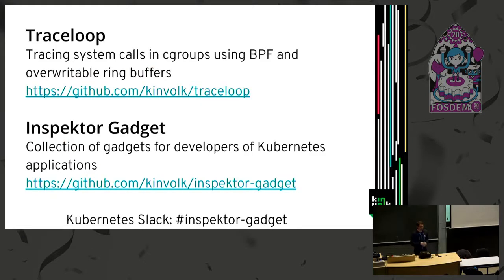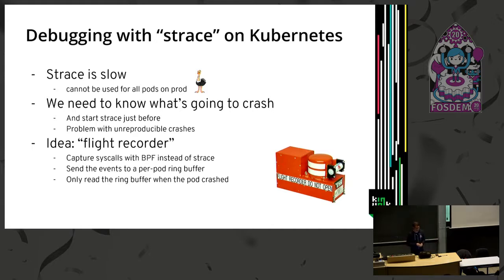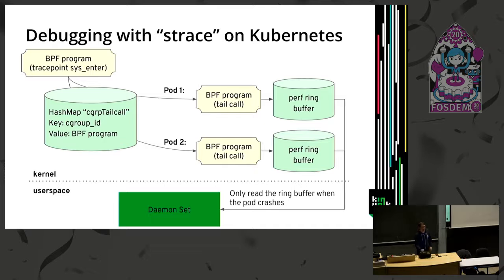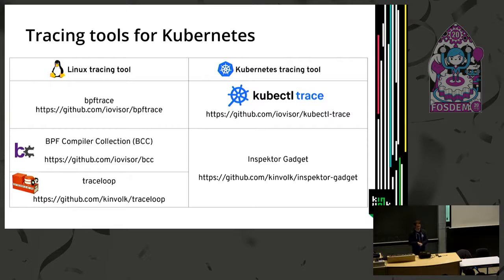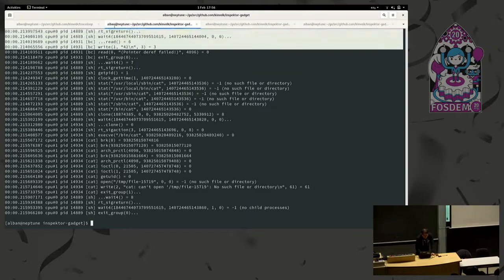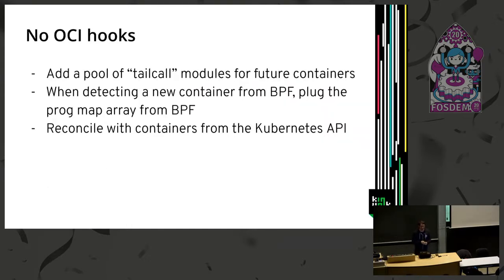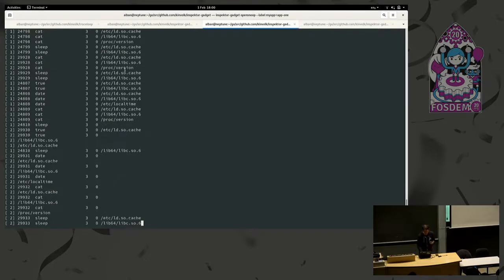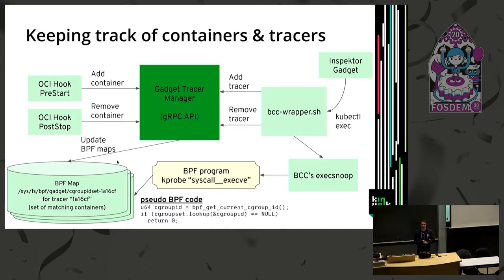Inspektor Gadget and traceloop Tracing containers syscalls using BPF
by Alban Crequy

I will present Inspektor Gadget and traceloop, a tracing tool to trace system calls in cgroups or in containers using BPF and overwritable ring buffers.
Many people use the “strace” tool to synchronously trace system calls using ptrace. Traceloop similarly traces system calls but asynchronously in the background, using BPF and tracing per cgroup. I’ll show how it can be integrated with systemd and with Kubernetes via Inspektor Gadget.

Traceloop's traces are recorded in a fast, in-memory, overwritable ring buffer like a flight recorder. As opposed to “strace”, the tracing could be permanently enabled on systemd services or Kubernetes pods and inspected in case of a crash. This is like a always-on “strace in the past”.

Traceloop uses BPF through the gobpf library. Several new features have been added in gobpf for the needs of traceloop: support for overwritable ring buffers and swapping buffers when the userspace utility dumps the buffer.

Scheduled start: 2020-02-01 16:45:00